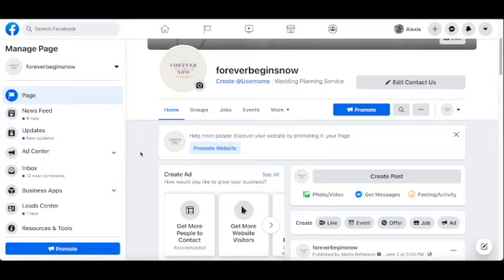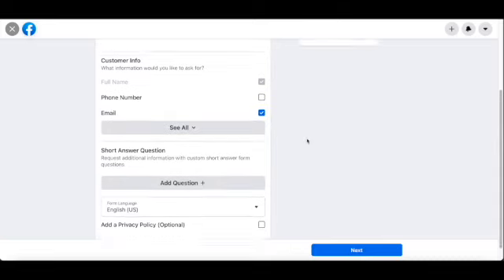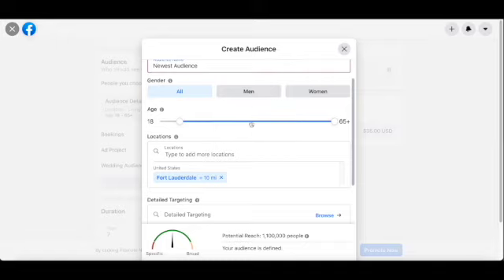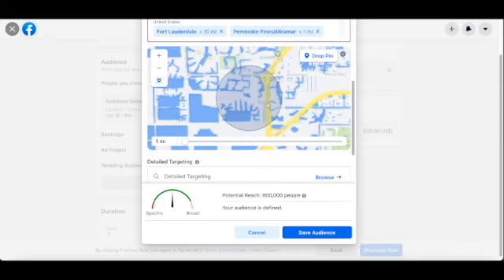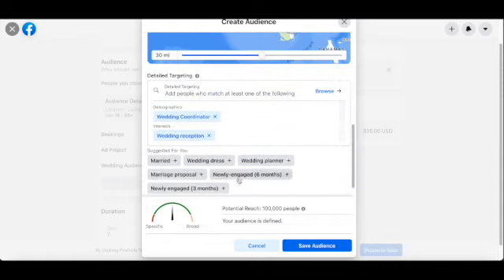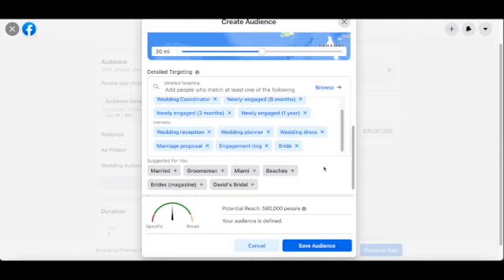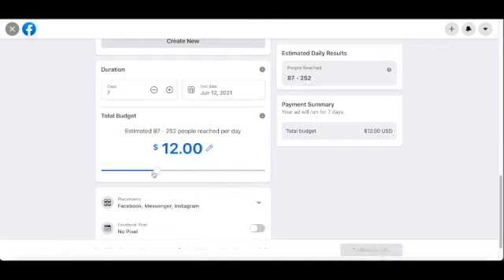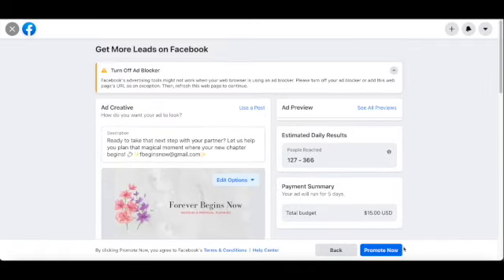Reach Through Social Media